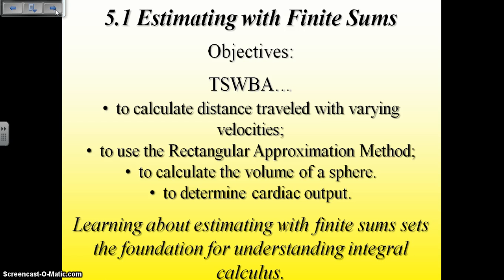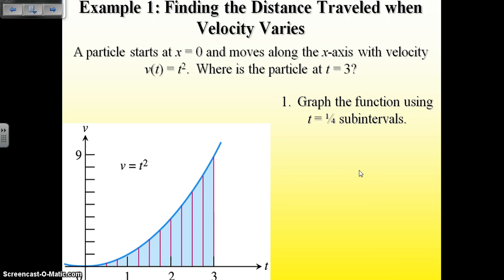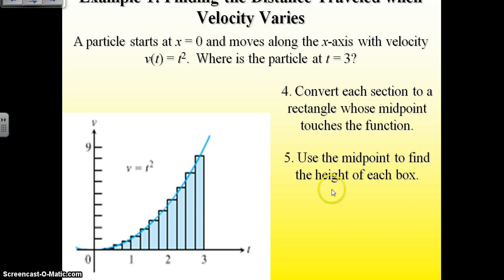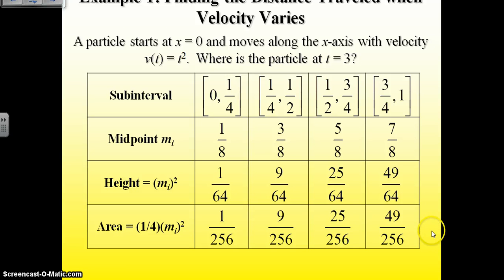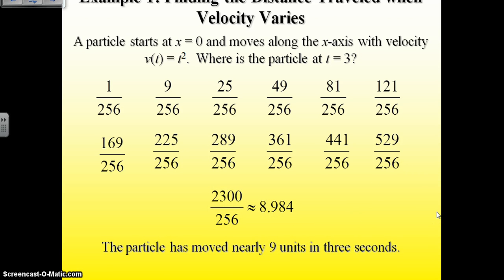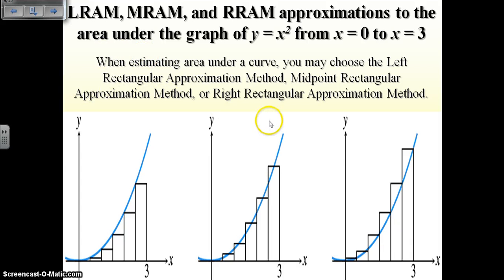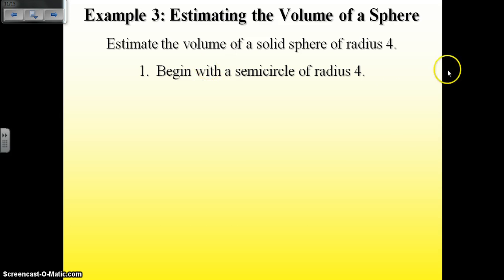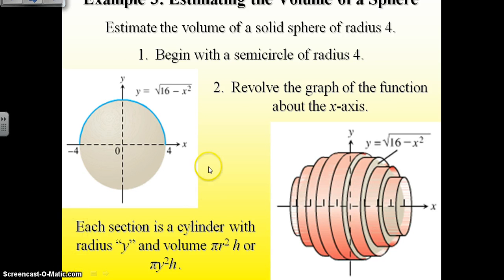5.1 Estimating with Finite Sums Part A